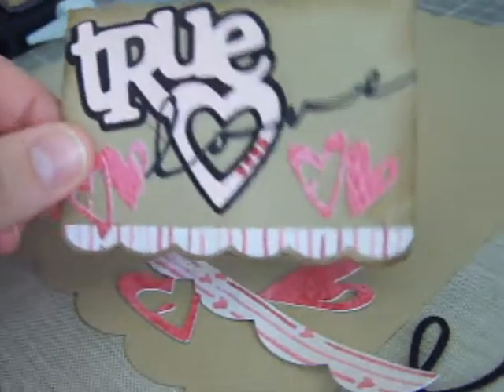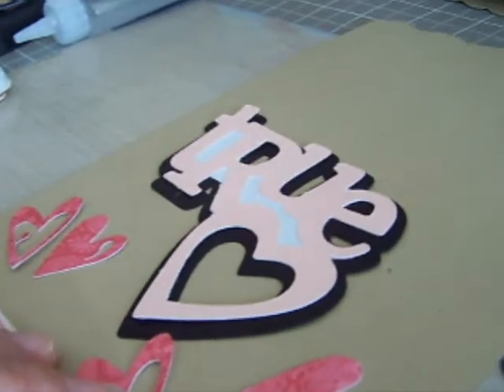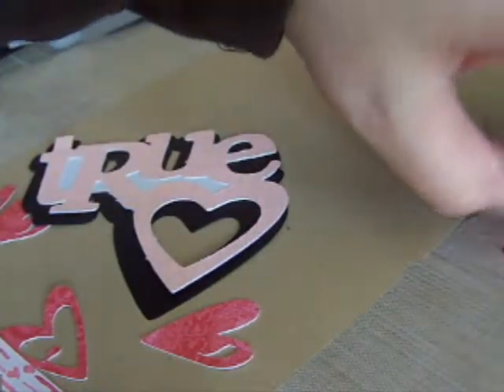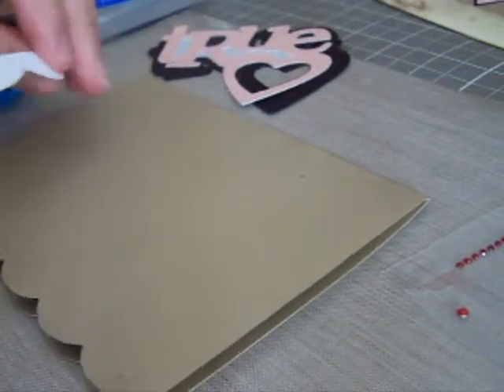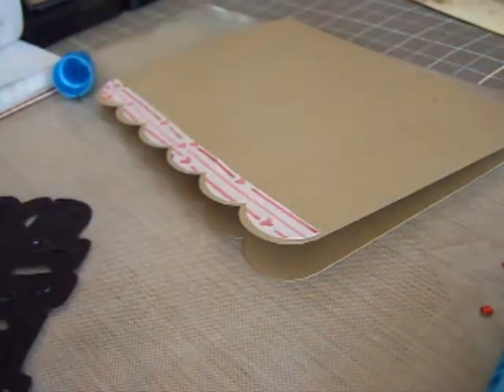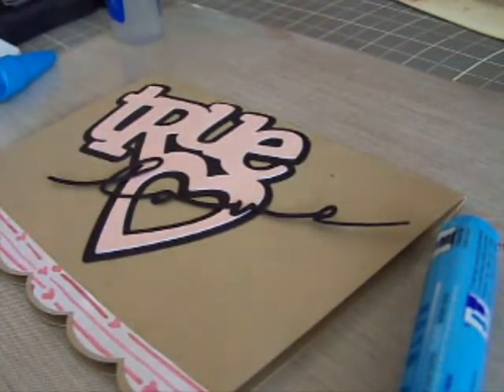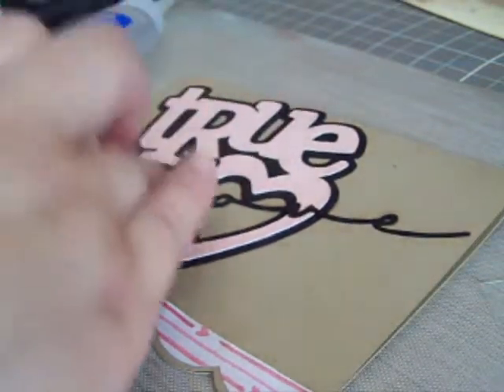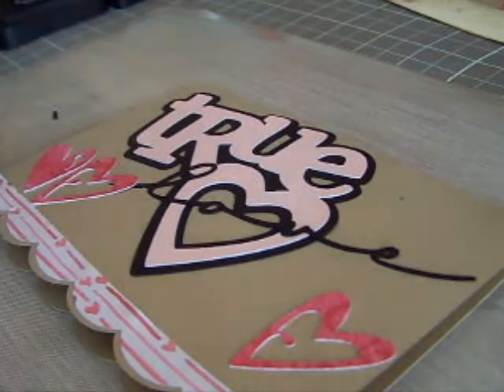True Love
True Love Valetine's Day Card using Cricut cuts